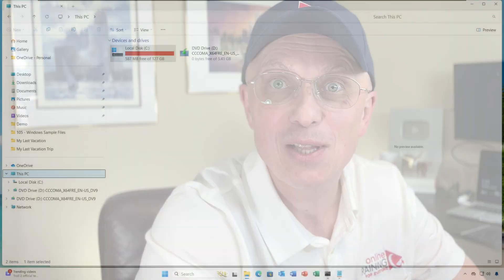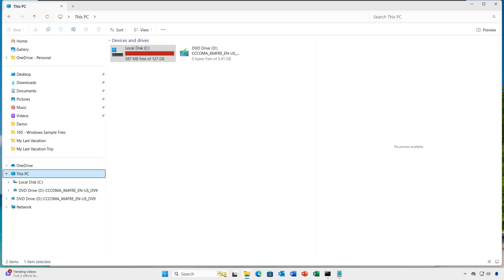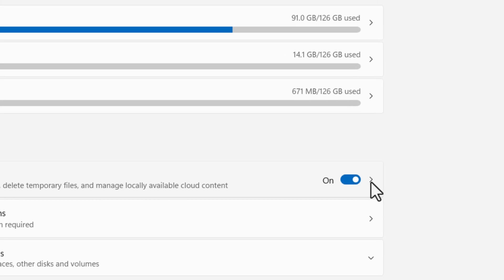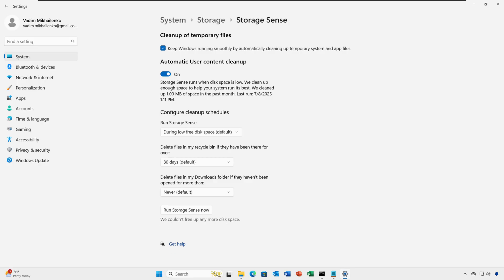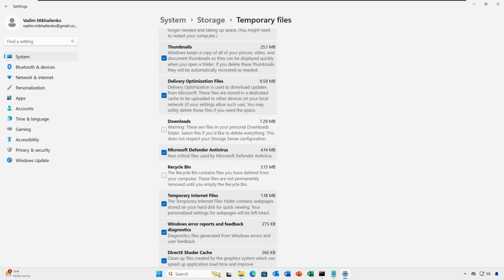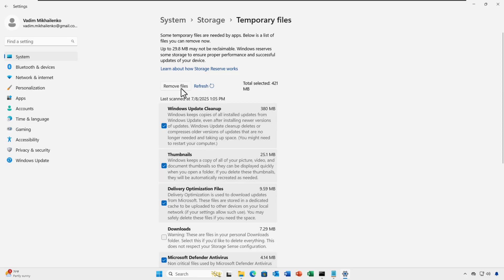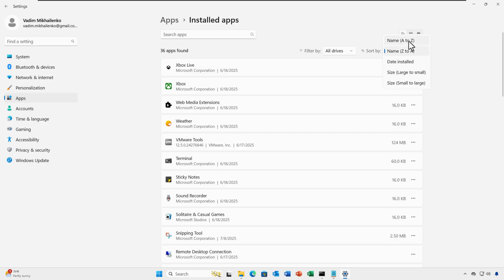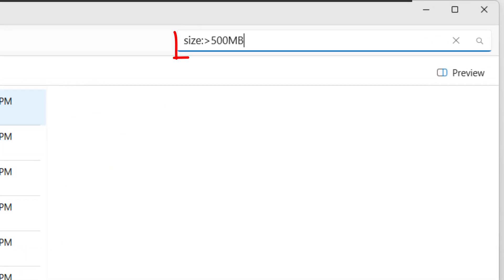How to Free Up Disk Space on Windows 10 & 11 (Full Microsoft 365 Guide)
Unlock the full power of Windows 10, Windows 11, and Windows 12 with this step-by-step guide designed to make you a pro user. Whether you’re a student, creator, or business professional, this video walks you through essential tips and tools that improve productivity, free up storage, and simplify your workflow.

We’ll cover everything from Microsoft 365 Education and Business plans to Copilot AI integration, showing how these features can save you time and keep you organized. Learn how to use the Windows 11 Update Assistant, disable Microsoft Edge, and understand what Game Assist really does. If storage space is holding you back, we’ll also show you how to free up disk space on Windows 11 with simple but effective cleanup methods.

For creators, we’ll highlight powerful software like Godot, Krita, and Python tutorials for beginners that work seamlessly with Windows. And if you’re on a Surface Pro 12, you’ll see how to optimize your device for both work and play.

By the end of this video, you’ll know how to get the most out of your Windows system—whether it’s speeding up performance, organizing your workflow, or unlocking advanced tools with Microsoft 365.